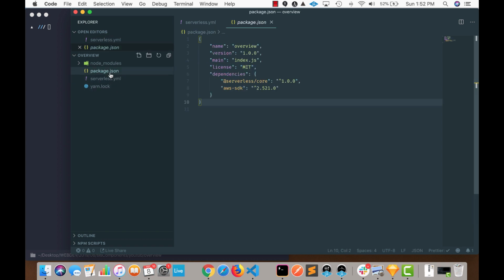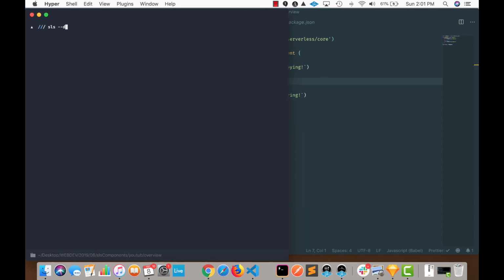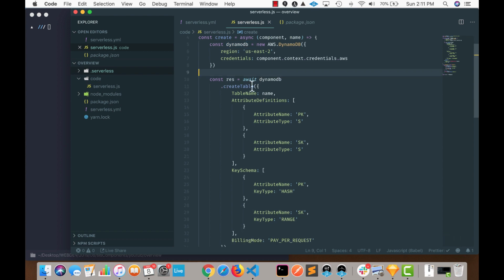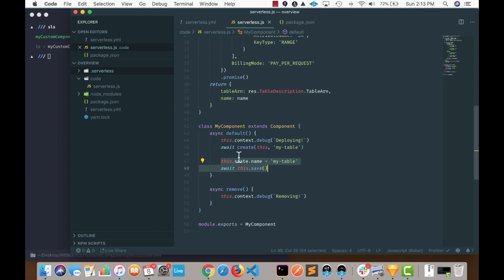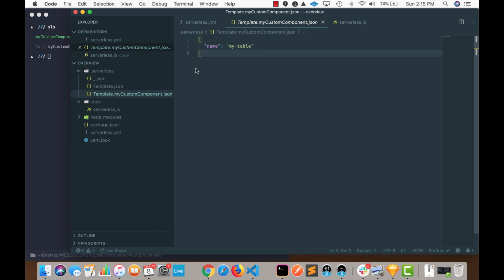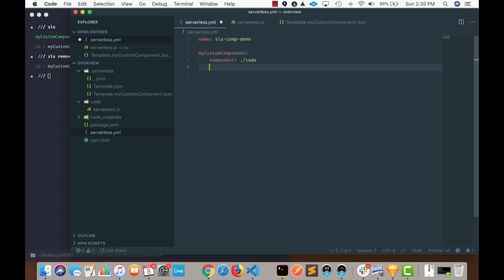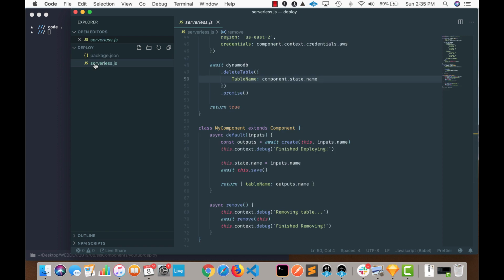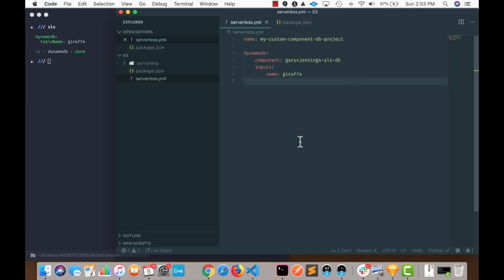How to make Serverless Components